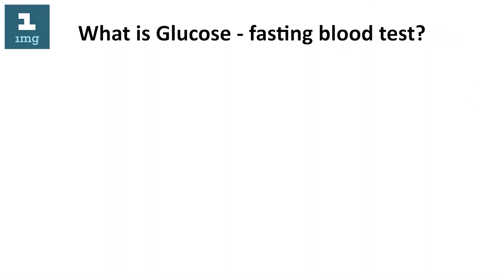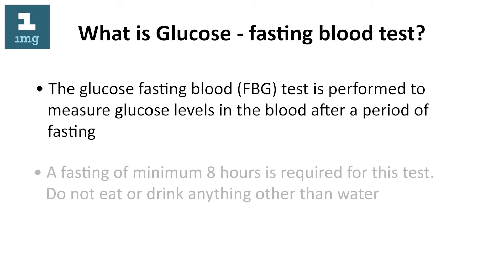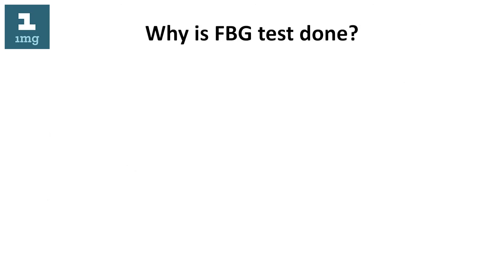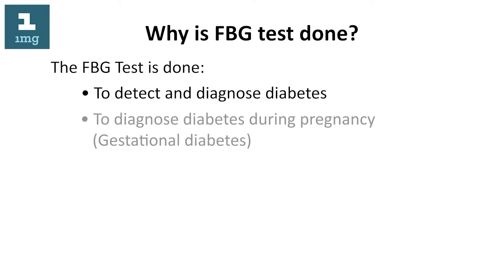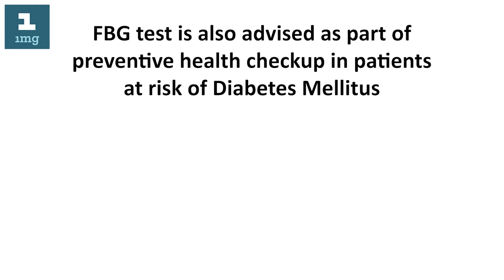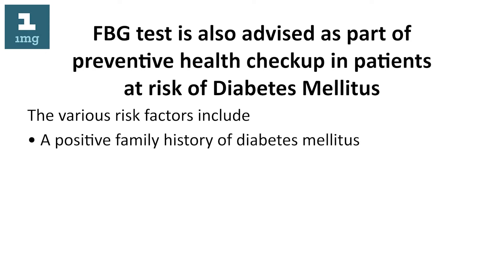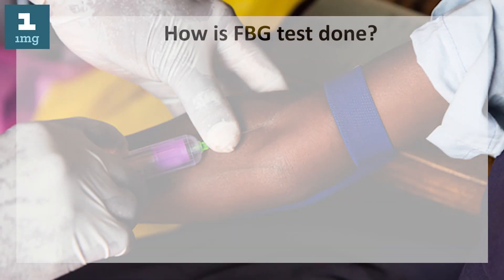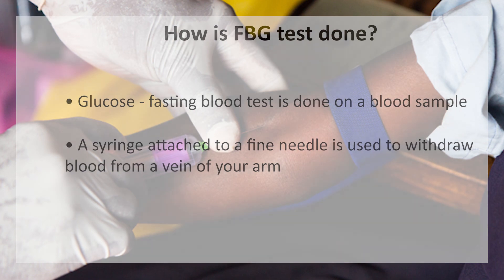Glucose Fasting Blood Test | 1mg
What is Glucose Fasting Blood Test?

The glucose fasting blood test is done to measure glucose levels in the blood after a period of fasting. It is done to detect and diagnose diabetes, and to monitor the treatment efficacy in patients who have diabetes.

What should you remember before going for a glucose fasting blood test?

A minimum of 8 hours of fasting is mandatory for people appearing for a fasting blood test. Therefore, do not eat or drink anything other than water.

Why is the FBG test done?

Apart from the reasons already mentioned above, the FBG test is advised as a part of preventive health checkup for patients at risk of Diabetes Mellitus. The various risk factors include:-

- A positive family history of diabetes mellitus:
- Obesity
- Lack of physical exercise
- High blood pressure
- History of heart disease

How is the FBG test done?

The FBG test is done using a blood sample. A syringe attached to a fine needle is used to withdraw blood from the vein of your arm. The collected blood sample is sent to the lab for testing.

For complete information watch the video.

ग्लूकोज़ फास्टिंग ब्लड टेस्ट क्या है?

उपवास के एक पीरियड के बाद ब्लड में ग्लूकोज के लेवल को मापने के लिए ग्लूकोज फास्टिंग ब्लड टेस्ट किया जाता है। यह मधुमेह या डायबिटीज का पता लगाने और उसका डाइअग्नोसिस करने के लिए, और मधुमेह के मरीजों में ट्रीटमेंट की प्रभाव को मॉनीटर करने के लिए किया जाता है।

ग्लूकोज़ फास्टिंग ब्लड टेस्ट के लिए जाने से पहले आपको क्या याद रखना चाहिए?

ग्लूकोज़ फास्टिंग ब्लड टेस्ट के लिए आने वाले लोगों के लिए कम से कम 8 घंटे का उपवास अनिवार्य है। इसलिए पानी के अलावा कुछ भी न खाएं और न पिएं।

एफबीजी टेस्ट क्यों किया जाता है?

ऊपर जो कारण बताये गए हैं उनके अलावा, एफबीजी टेस्ट डायबिटीज मेलेटस के जोखिम वाले रोगियों के लिए प्रीवेन्टिव हेल्थ चेकअप के एक भाग के रूप में सलाह दी जाती है। विभिन्न खतरे के फैक्टर्स में शामिल हैं-

- डायबिटीज मेलिटस का एक सकारात्मक पारिवारिक इतिहास
- मोटापा
- शारीरिक व्यायाम की कमी
- हाई ब्लड प्रेशर
- हृदय रोग का इतिहास

एफबीजी टेस्ट कैसे किया जाता है?

एफबीजी टेस्ट, ब्लड सैम्पल लेकर किया जाता है। हाथ के नस से ब्लड का सैम्पल लेने के लिए सुई से जुड़ी एक सिरिंज का इस्तेमाल किया जाता है। यह ब्लड का सैम्पल   लैप में टेस्ट करने के लिए भेजा जाता है।

अधिक जानकारी के लिए हमारी वेबसाइट देखें.

लैब टेस्ट्स की अधिक जानकारी के लिए हमारी वेबसाइट देखें.